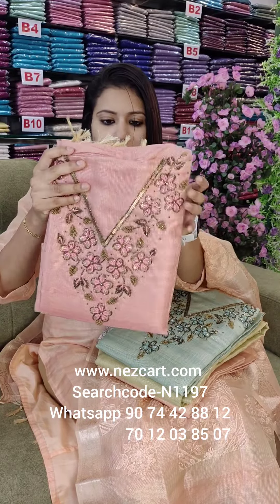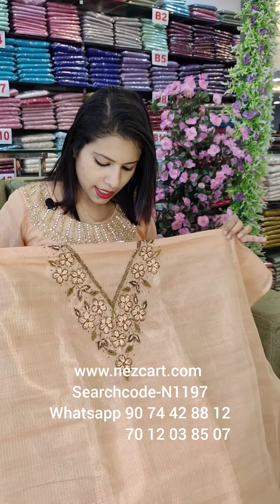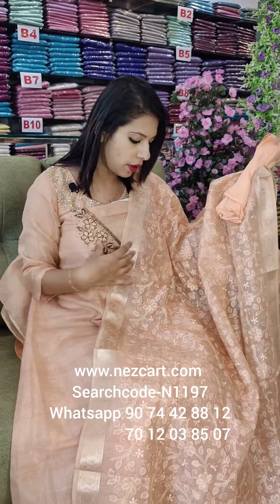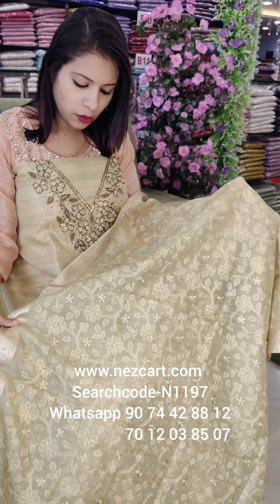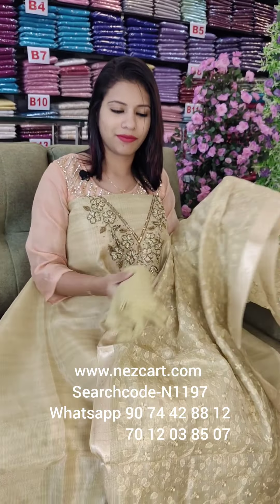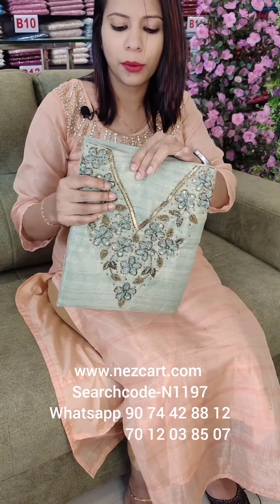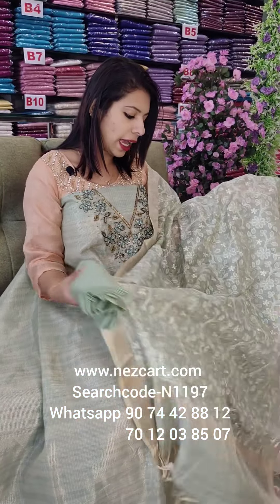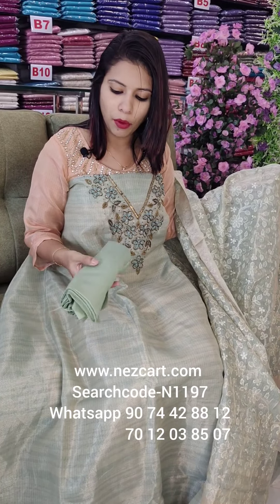BANARASI HANDWORK SALWAR MATERIAL